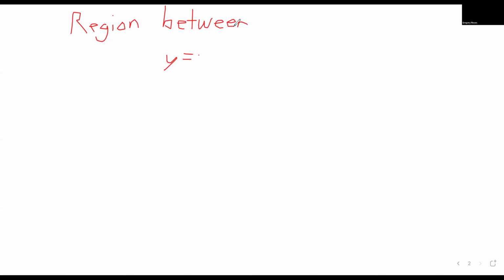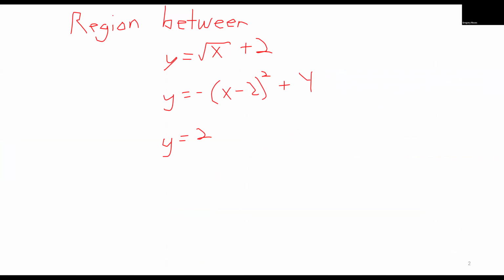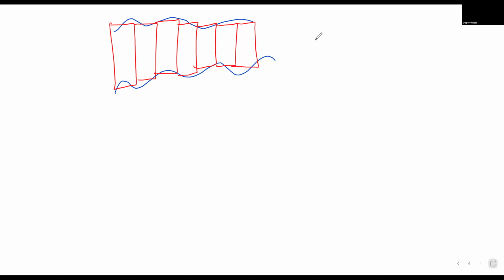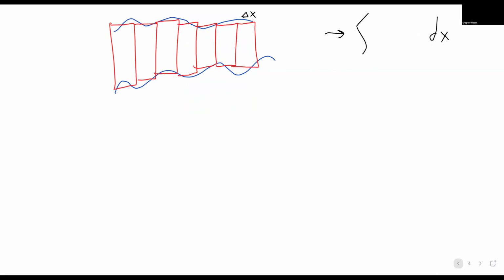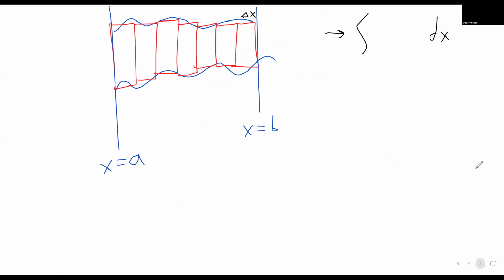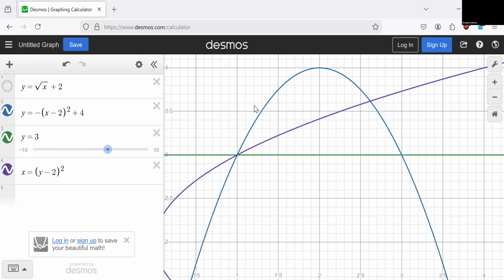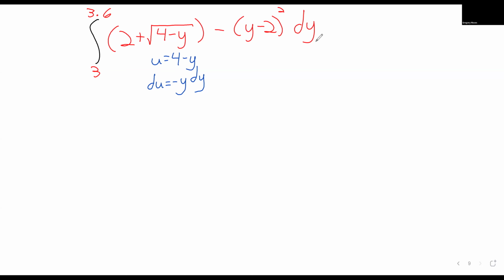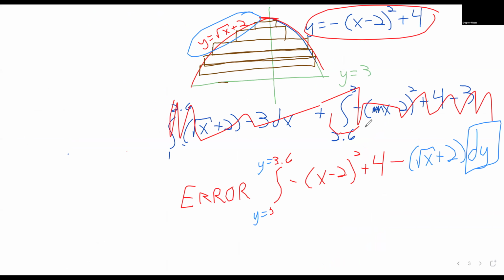C22025W1D4 Area 3